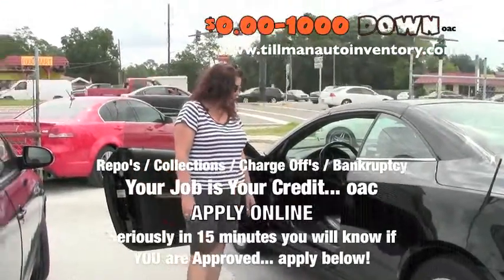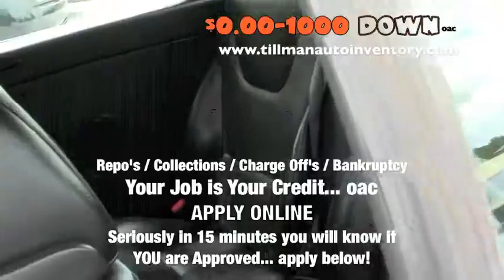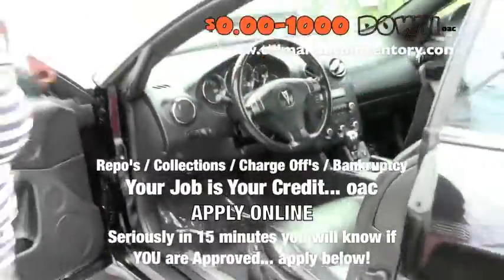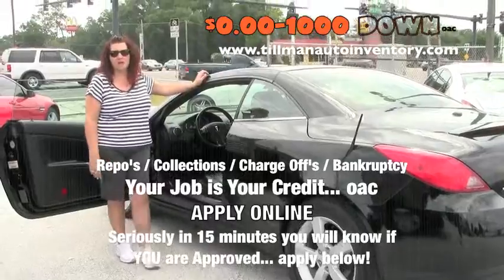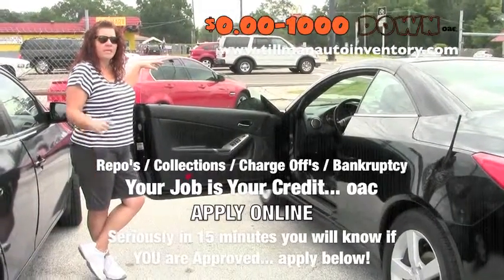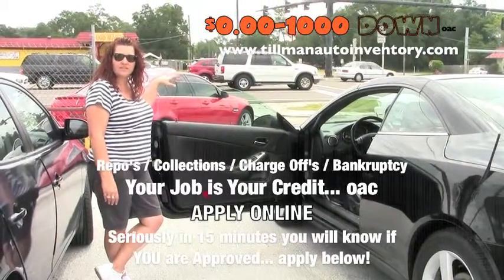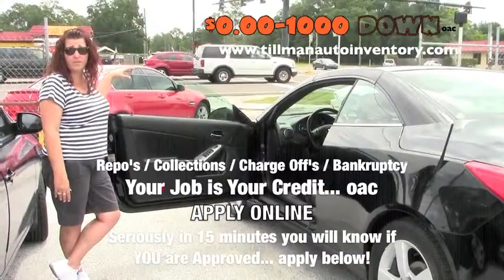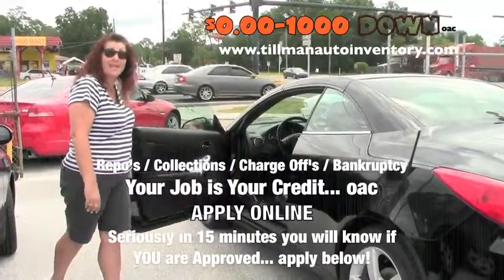2007 Pontiac G6 GT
pontiac g6